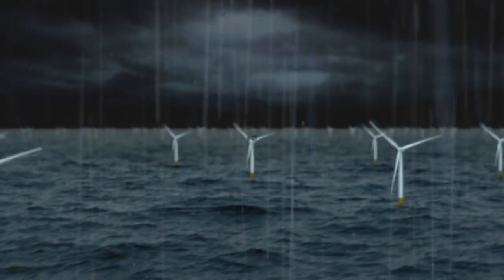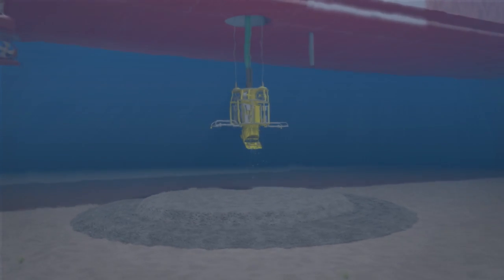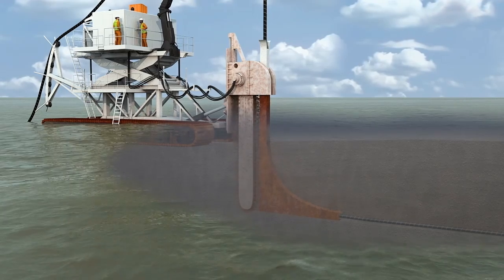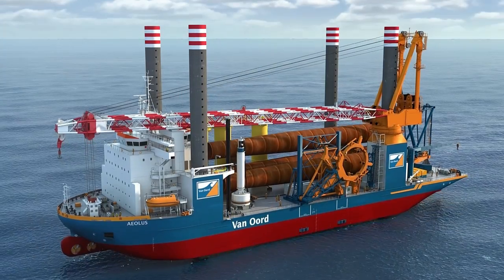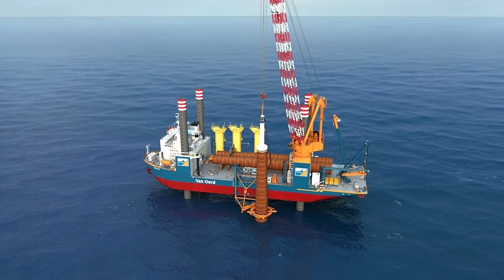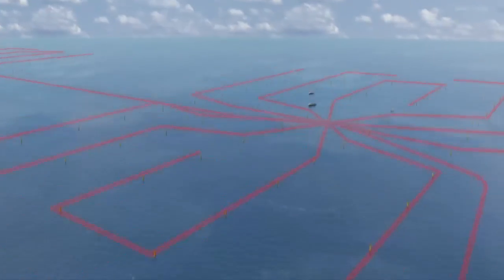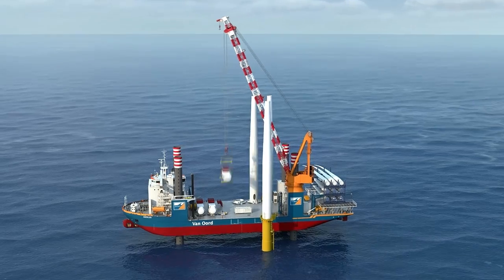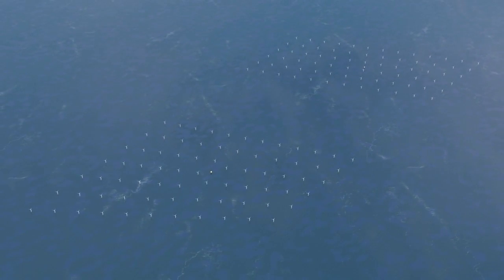Gemini Windpark animation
An animation that explains the process of building the Gemini Wind Park